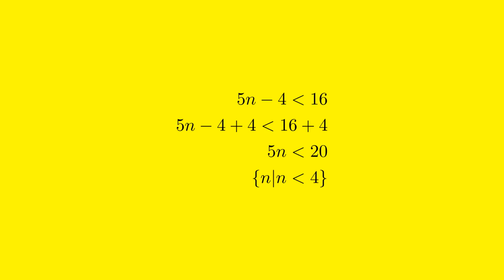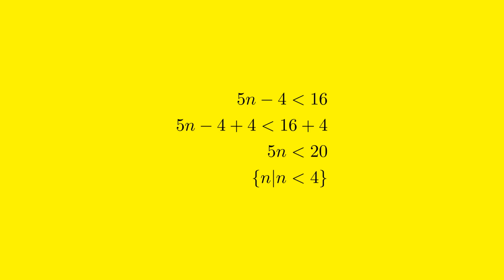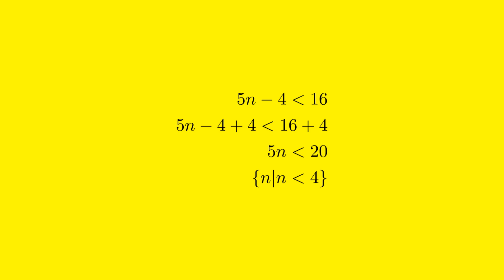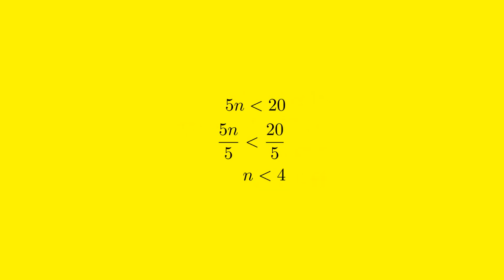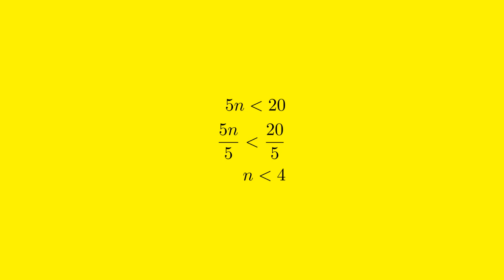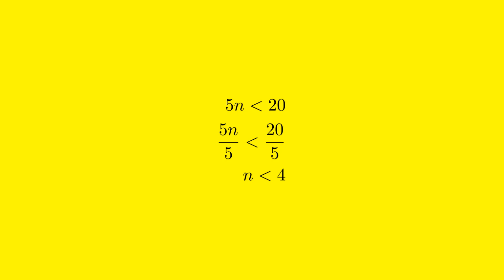Solving Inequalities: 5n - 4 ‹ 16 - Step by Step Guide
Learn how to solve the inequality 5n - 4 ‹ 16 step by step in this instructional video. Follow along as we isolate the variable n and find the solution in both inequality and interval notation forms. Master the process of solving inequalities with this easy-to-follow guide.